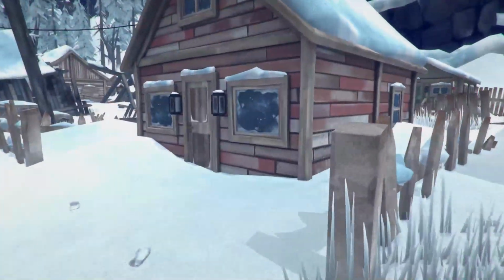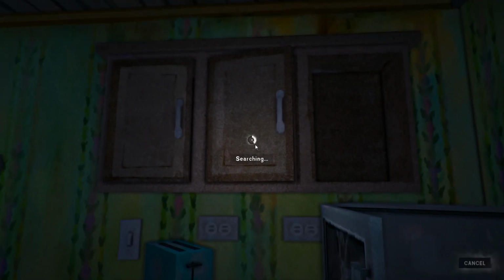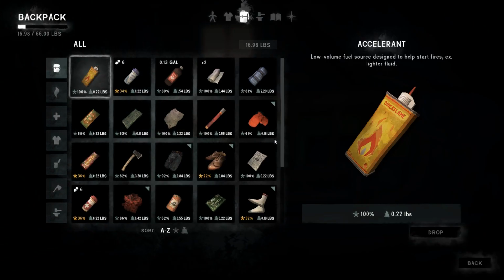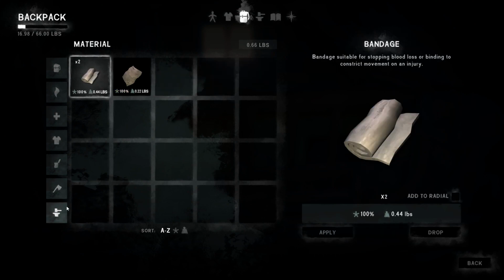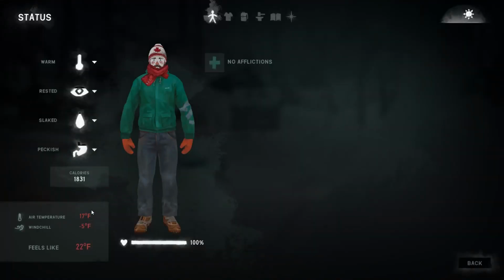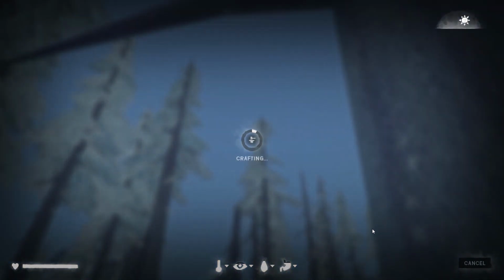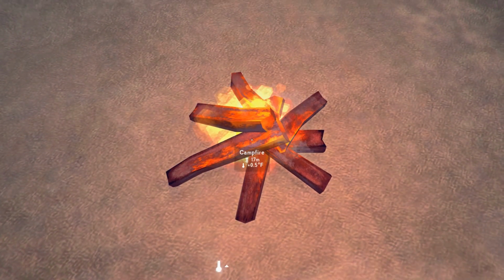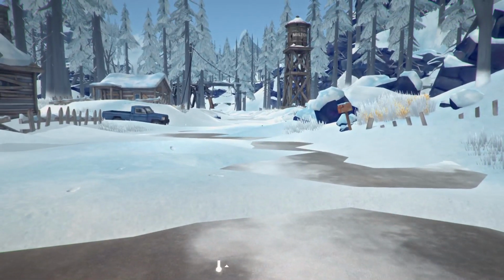Beginner's Guide | Survivor's Guide to The Long Dark | Episode 1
Hey guys! Just a friendly little wolf here to pass on some knowledge and tips on how to survive in The Long Dark without succumbing to the quiet apocalypse. Included are plenty of survival tips and tricks to game mechanics that will help you survive. This beginner's guide will start you off on the right path to success!

In the first installment of the series, I'm assuming you have little to no prior knowledge of The Long Dark and will show you the primary things you need to worry about in order to survive the first day. We'll start with you needs status' and condition bar, and move along into actions you need to take to ensure survival. There will be lots of tips and hints, so be sure to listen close!